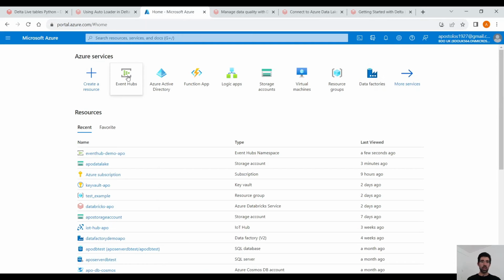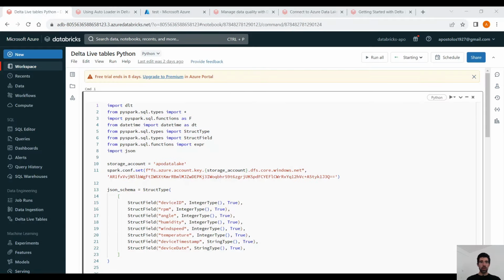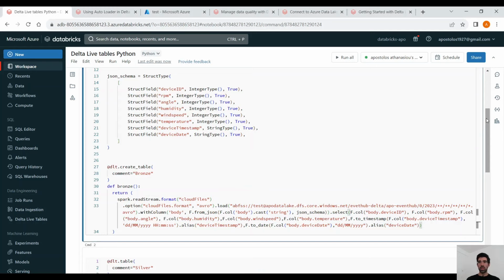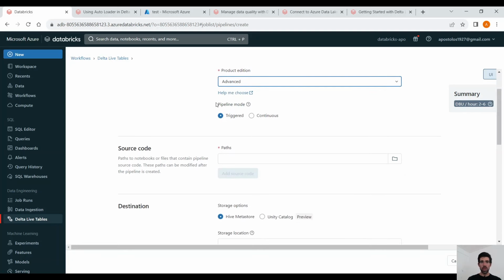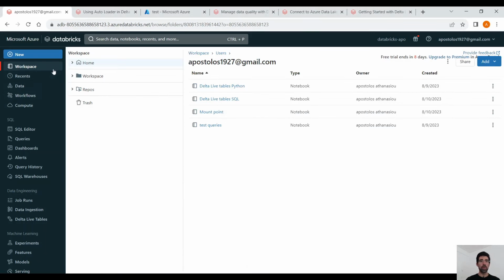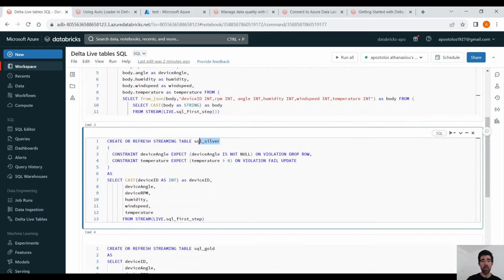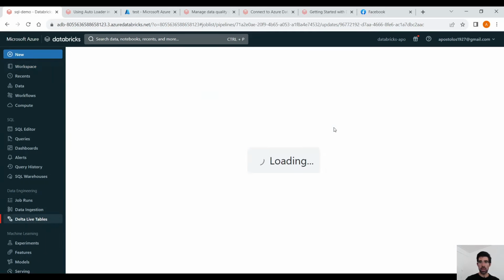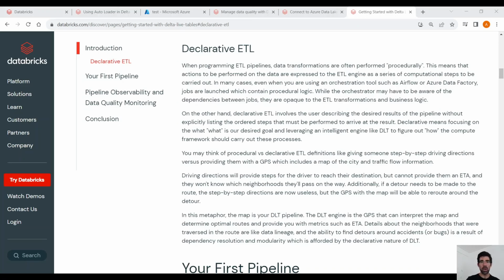Streaming DELTA LIVE TABLES | Azure EventHub and Databricks | Simple Demo with Python and SQL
In this video we go through Delta Live Tables basics. We create two Delta Live Tables pipelines, one using Python and one using SQL. We create a Medallion Delta Lake using streaming Delta Live Tables.

00:00 - Intro
02:10 - Setting Up Azure EventHub
07:18 - Delta Live Table Pipeline with Python
20:37 - Delta Live Table Pipeline with SQL
31:47 - Caveats & Conclusion